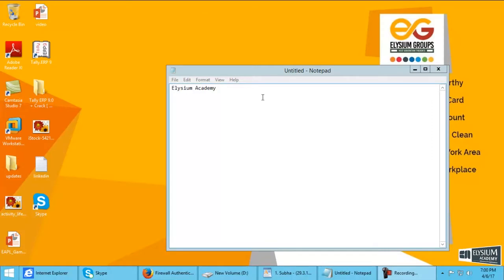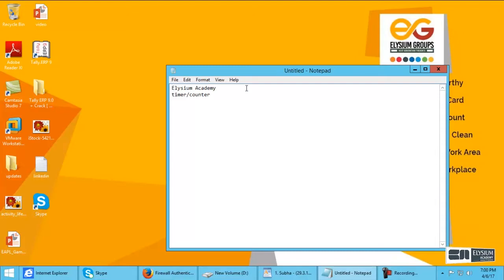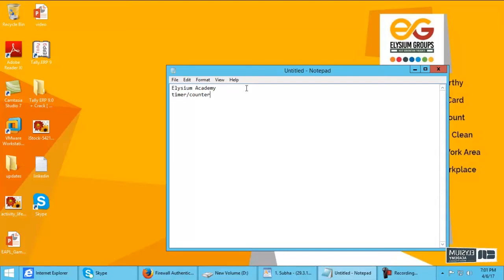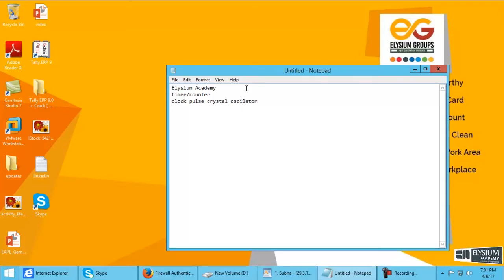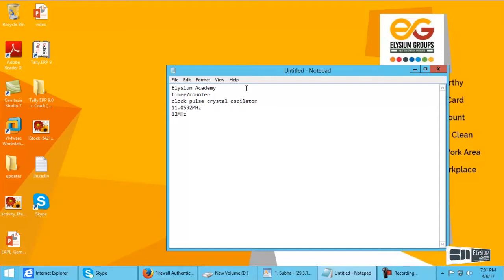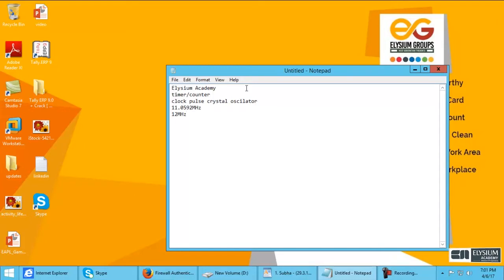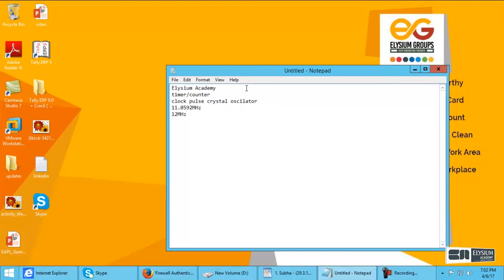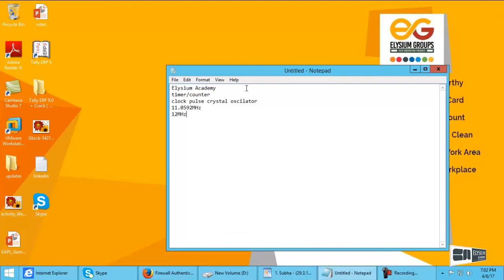Timer and Counter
Description of Timer/Counter